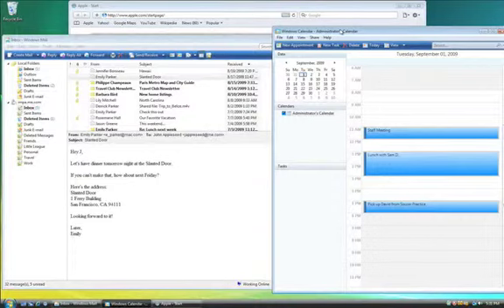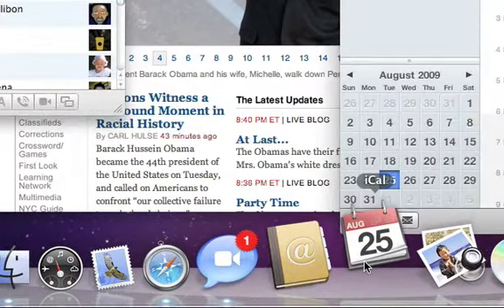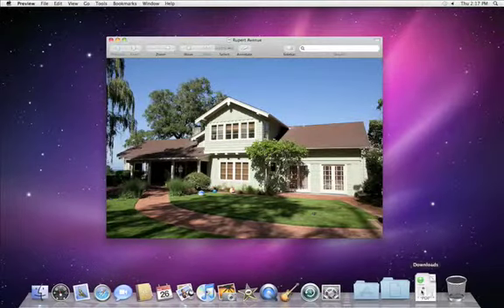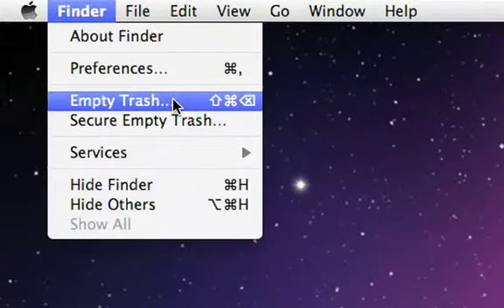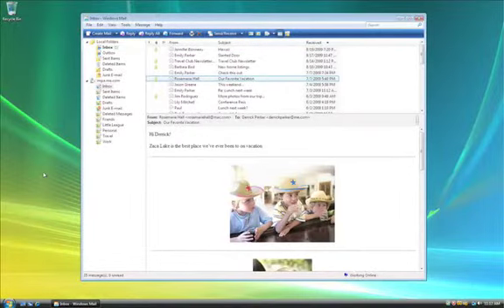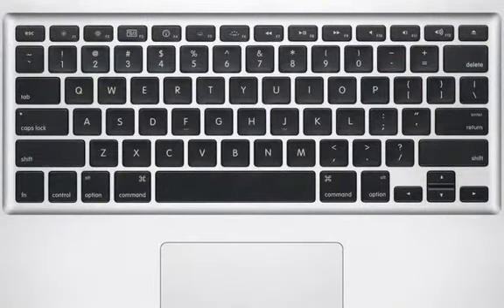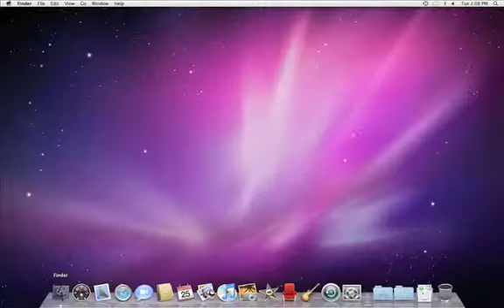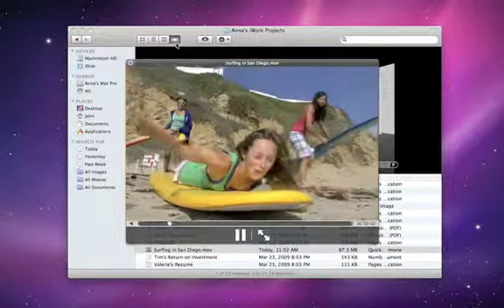Mac OS X- PC To Mac Basics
Official Apple basics. By Apple. Showing things like expose and sidebar.